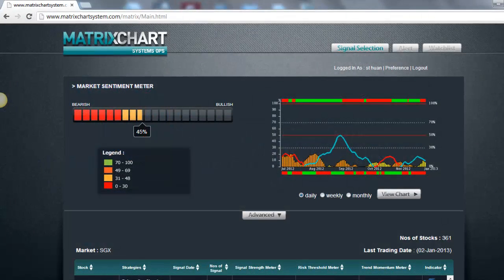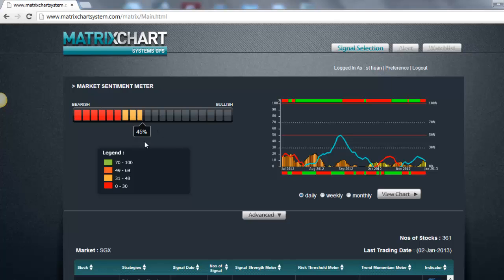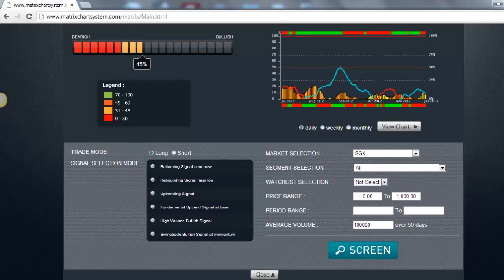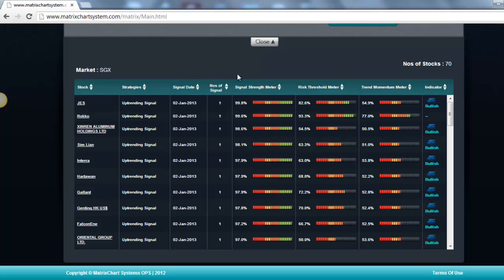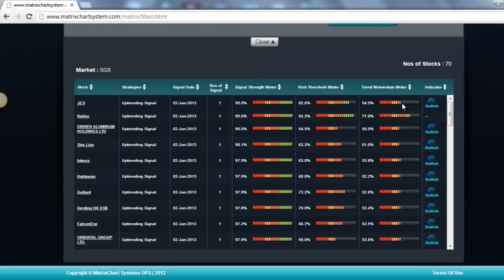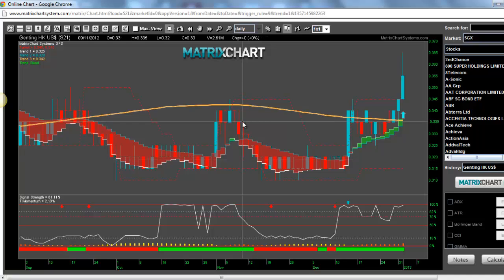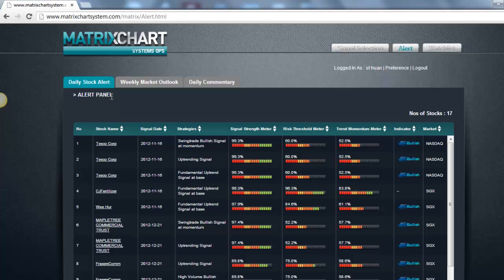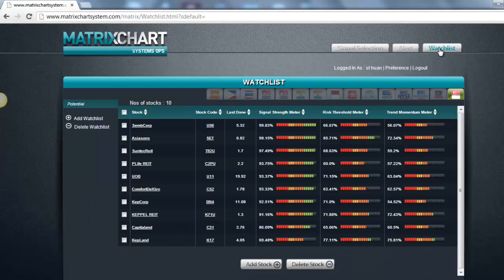MatrixChart Systems Product Introduction Video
MATRIXCHART Systems OPS is a Professional Technical Analysis software program designed for investors and traders of financial markets. We apply Vector Surge Analysis application to determine the timing entry and timing exit profits in the trend. We are focusing on perfect ways that we can give our clients all the benefits that a modern computer has available and package it in an interface that has that perfect balance between power and flexibility.